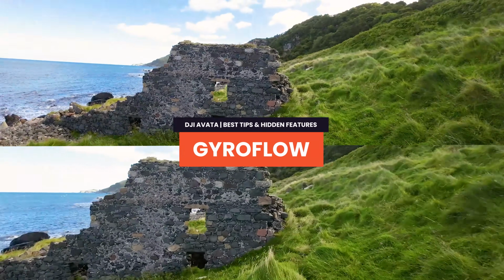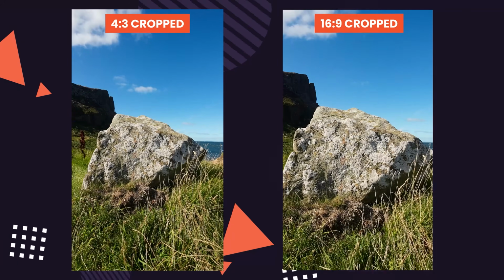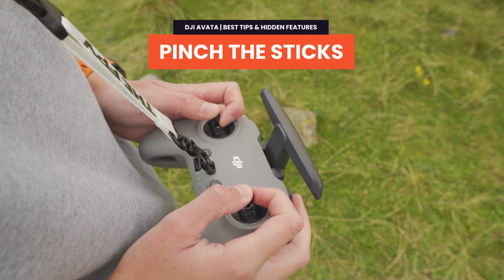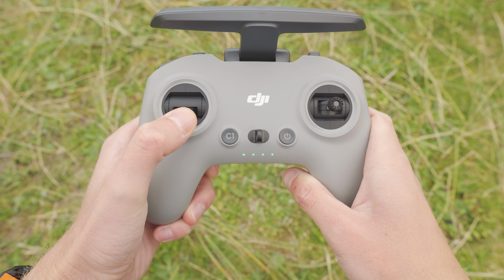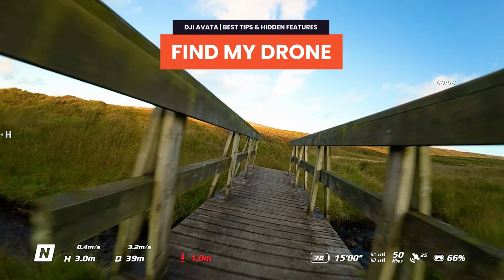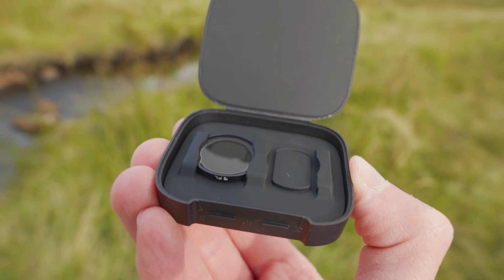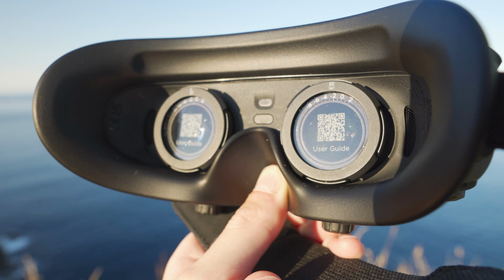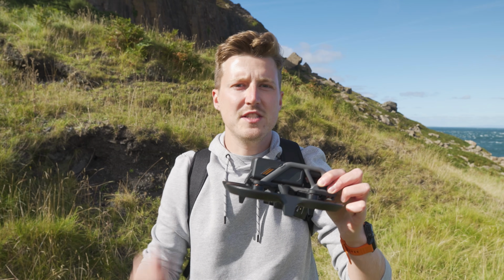DJI Avata | BEST TIPS & HIDDEN FEATURES!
In this video we look at a bunch of DJI Avata tips as well as some hidden features! I hope you learned something new and let me know which one you found the most useful in the comments below! Then learn even more about the DJI Avata with this beginners guide

🟡 Freewell Standard Day ND Filters
🟡 Freewell UV Filter
🟡 Freewell PL Filter

🎥 MY GEAR:
○ Everyday Drone (DJI Mini 3 Pro)
○ High End Drone (DJI Mavic 3)
○ FPV Drone (DJI Avata)
○ Filming Camera
○ Filming Camera Lens
○ Filming Camera Filter
○ Wireless Microphone
○ DJI Mavic 3 Drone Filters
○ DJI Mini 2 Drone Filters
○ DJI Mini 3 Pro Drone Filters
○ DJI Mini 3 Pro Long Exposure Filters
○ DJI Mini 3 Pro Lens Protector Filter
○ DJI Mini 3 Propeller Guard
○ DJI RC Screen Protector
○ DJI Avata ND Filters

📸 Drone used: DJI Avata. Firmware: DJI Fly Update 1.7.0 available for DJI Mini 3 Pro, Mavic 3 and Mini 2 also.

// DJI Avata Tips And Tricks, DJI Avata Flying Tips, Beginners FPV Drone, DJI Avata Things To Know.